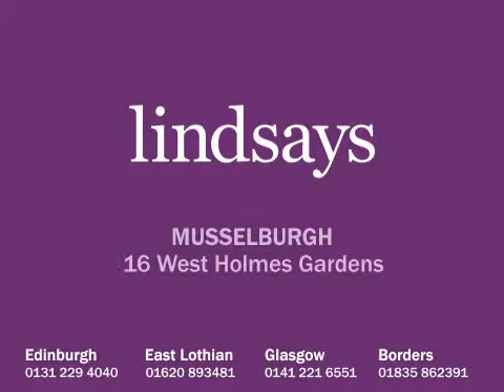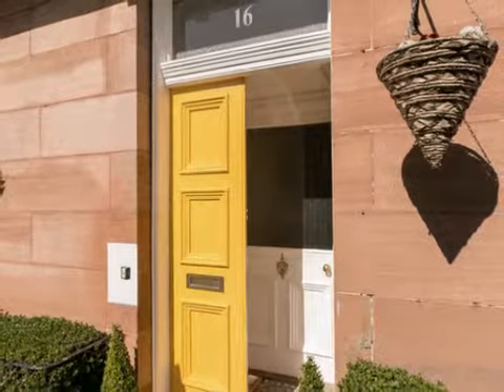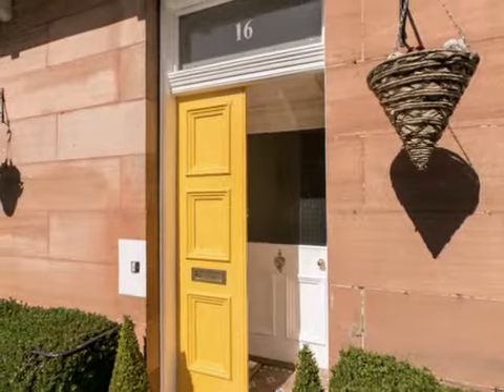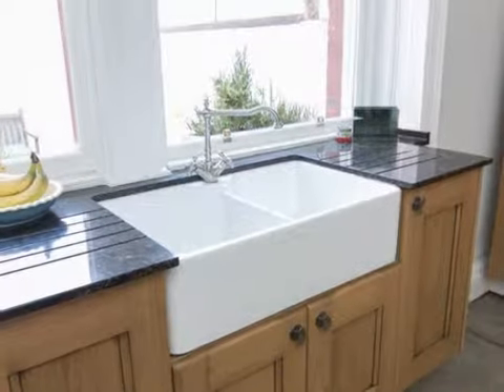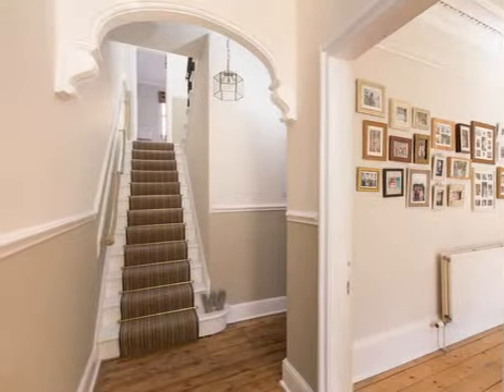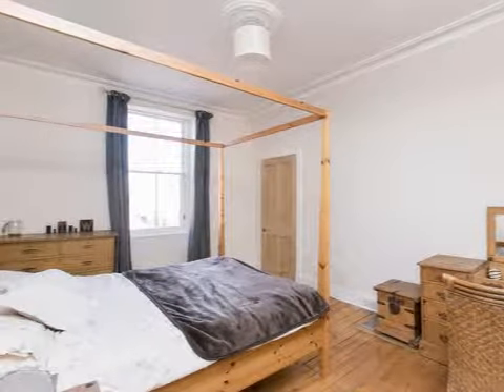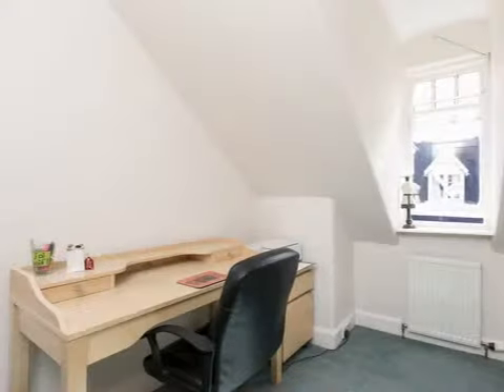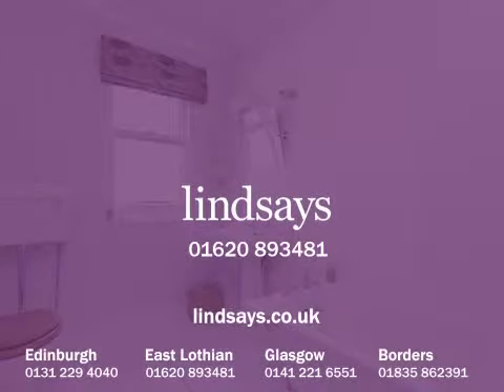Lindsays - 16 West Holmes Gardens